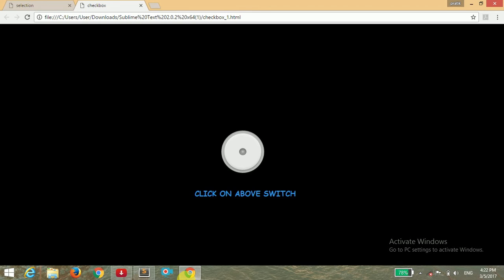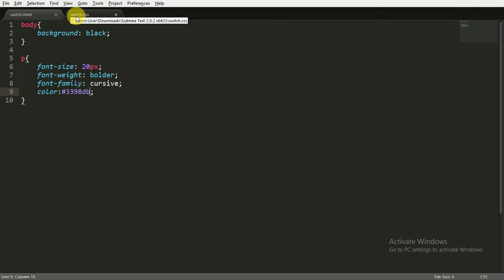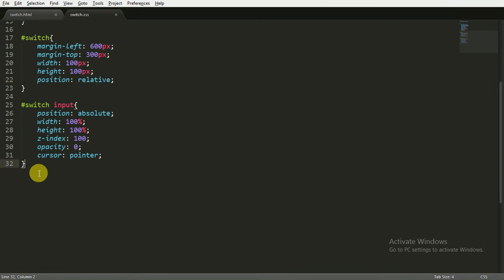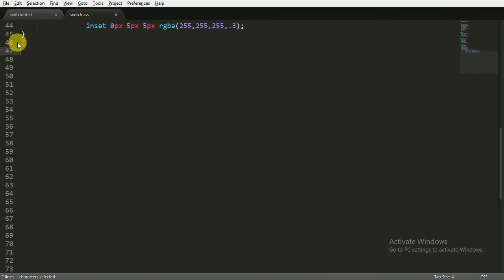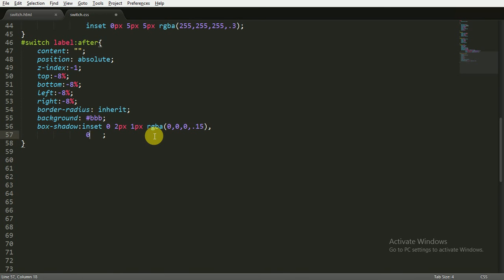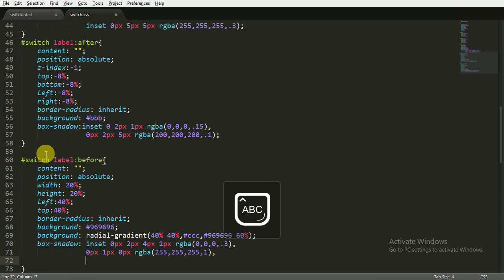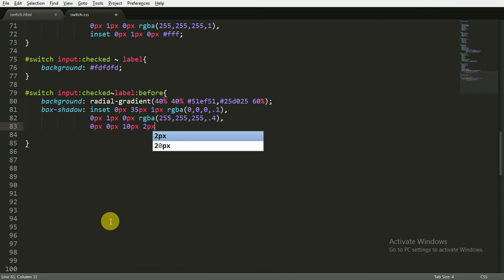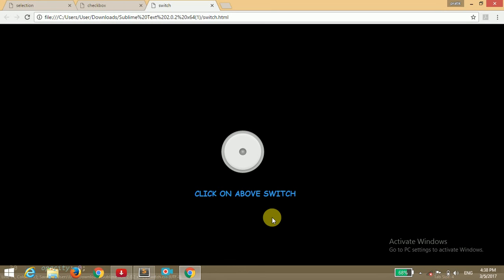ANIMATED SWITCH BUTTON USING PURE CSS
Hey guys here i have made a pretty cool  switch button by using only html and  css .In this video you will learn how to make animated switch which looks like a virtual switch which you see at your home.
Here i have not used any kind of javascript code for making it.
So,if you guys really enjoyed this video then please like share and subscribe to this channel and if you guys have any doubts about this video then please comment in the below section.